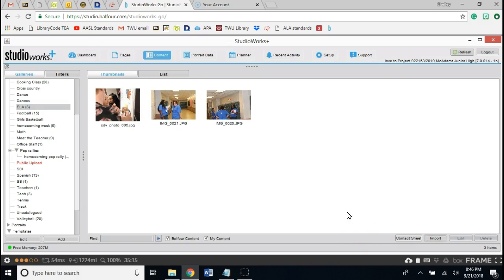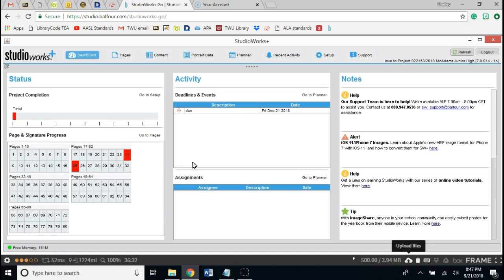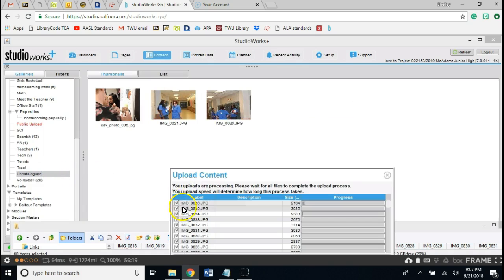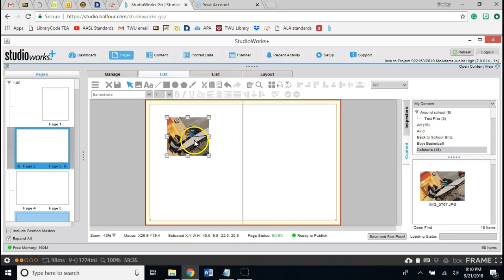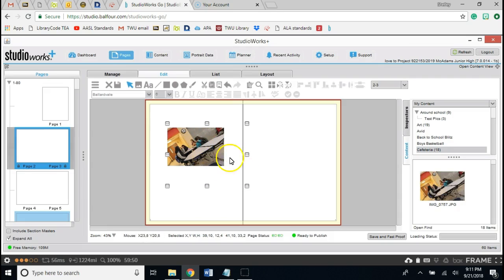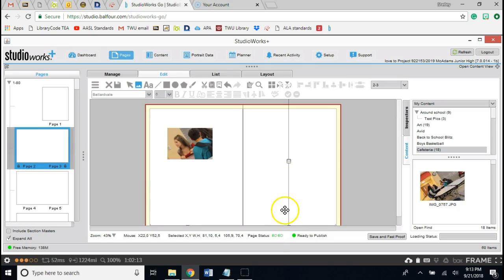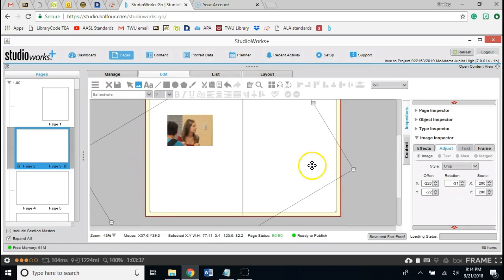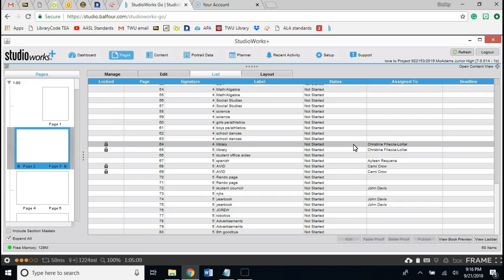Balfour uploads and pic manipulation